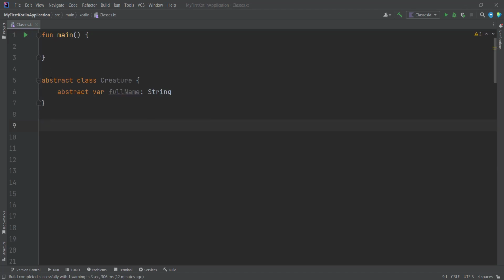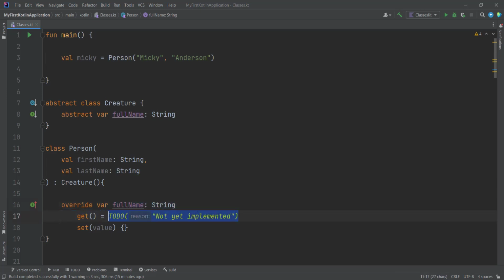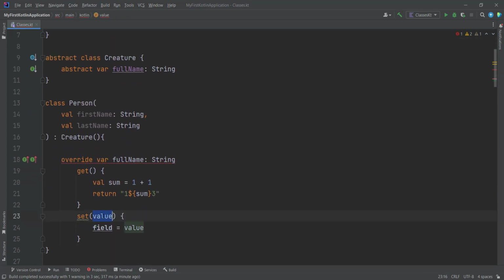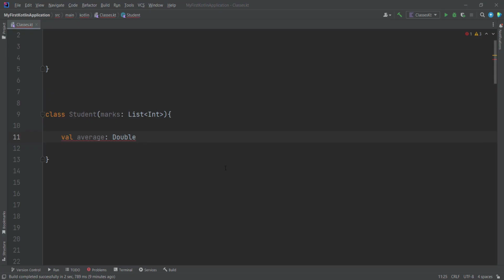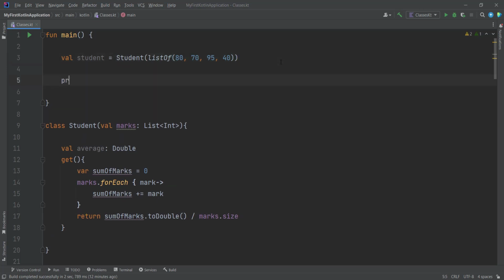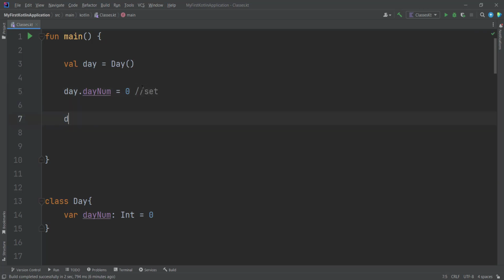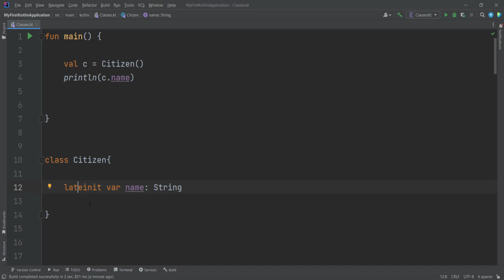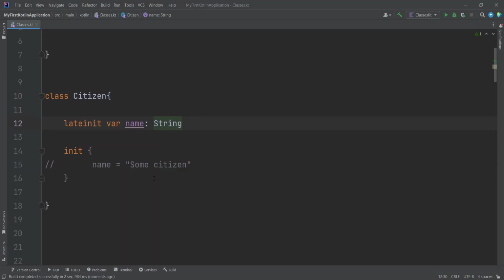Kotlin For Beginners Tutorial (Classes, Get & Set initializers, Lateinit Modifier)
Today we learn about Kotlin property initliaizers get & set. Additionally, we learn about lateinit modifier and its use cases.

Timestamps:
0:00 Intro
0:16 Getters & Setters with var property
7:06 Getters & Setters with val property
8:34 More examples with getter and setter initializers
11:44 Consider this when you make getters and setters
13:42 Last initializers example
16:28 Lateinit modifier